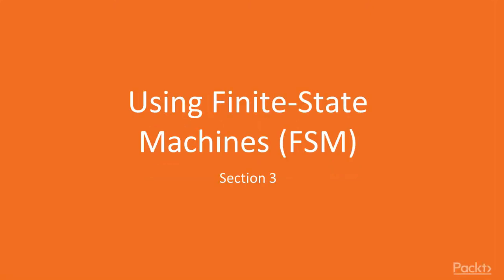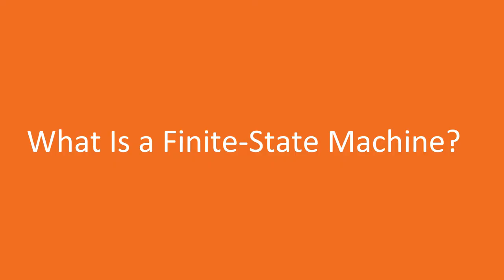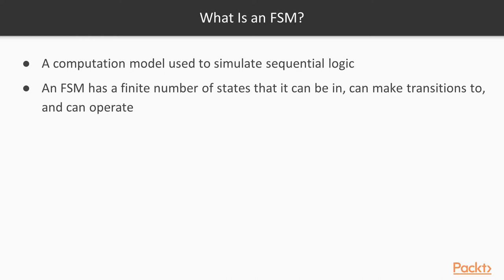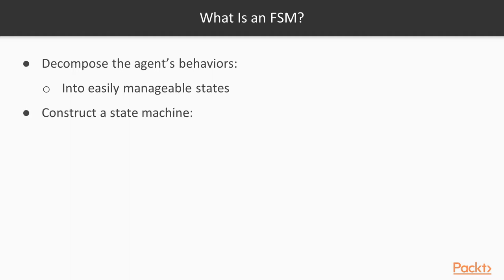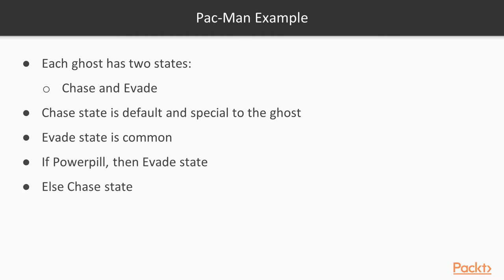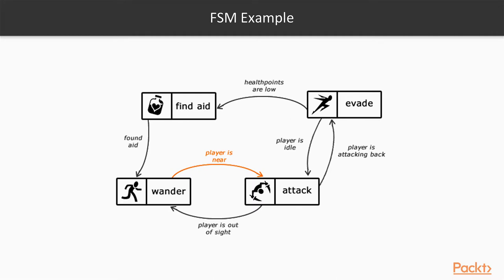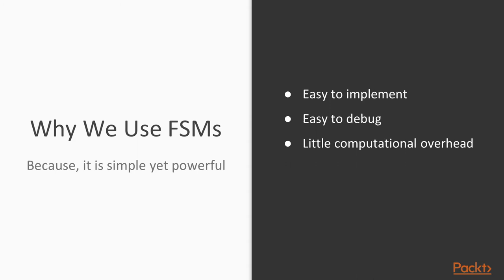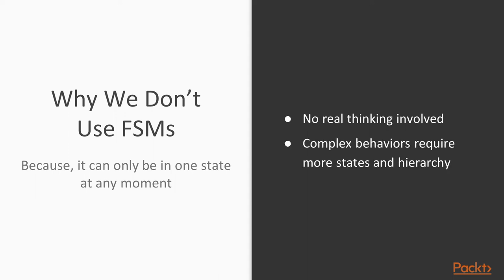Hands-on Game AI Development: What Is a Finite-State Machine? | packtpub.com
This video tutorial has been taken from Hands-on Game AI Development. You can learn more and buy the full video course